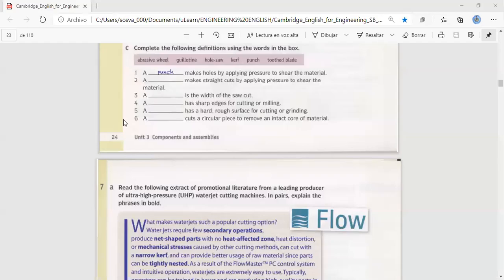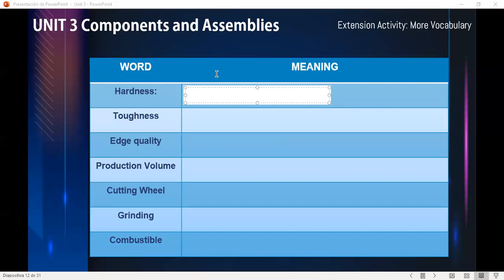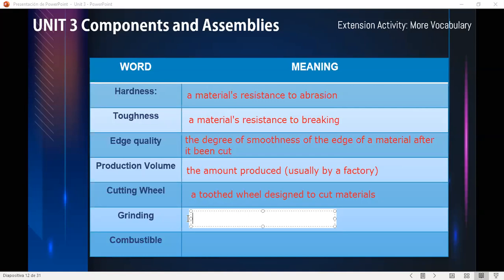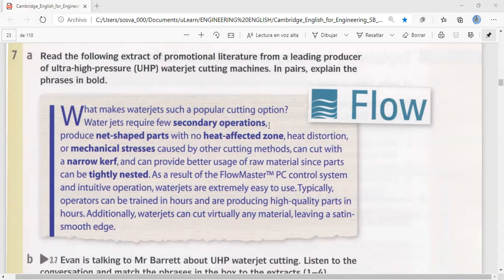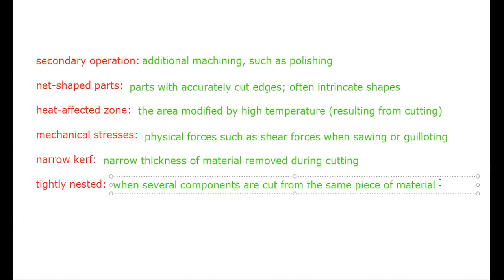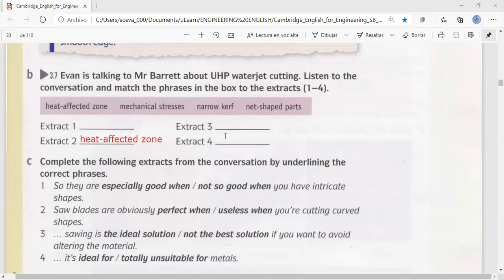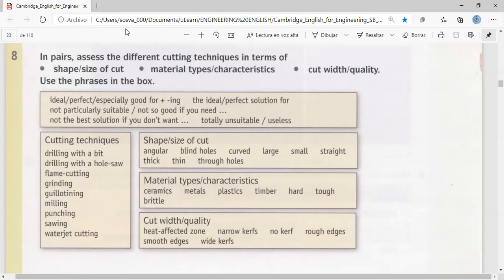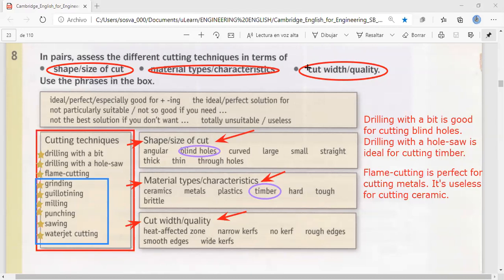Engineering English - Session 13